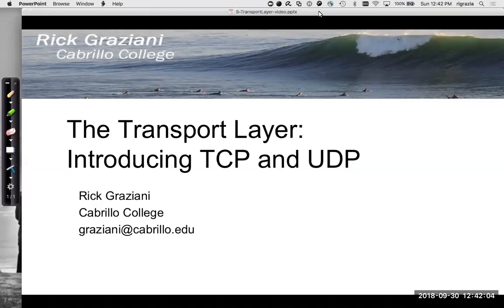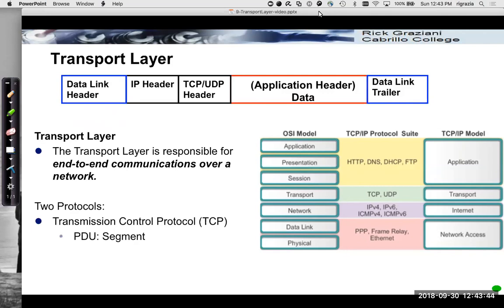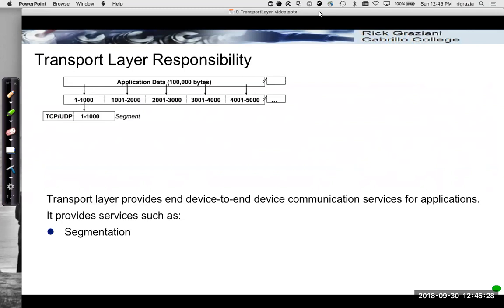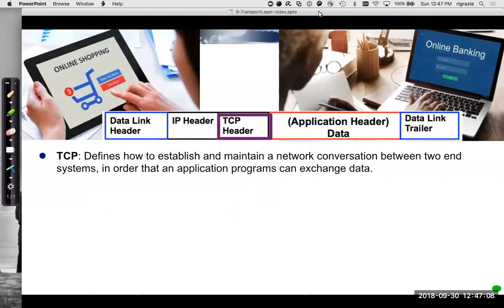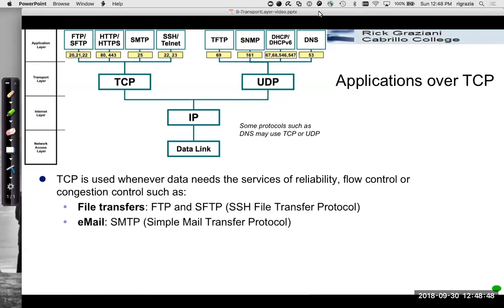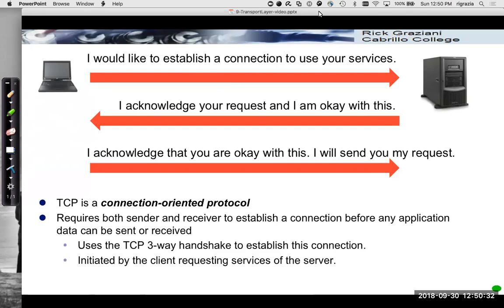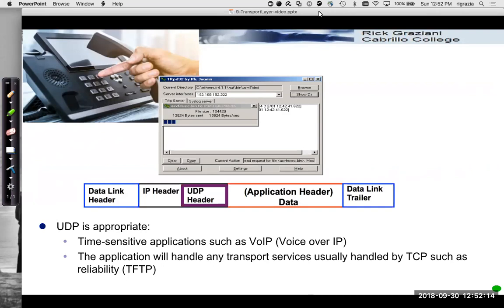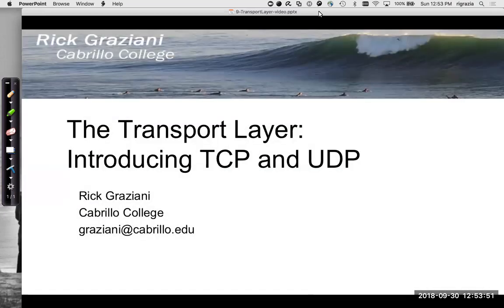Introducing TCP and UDP